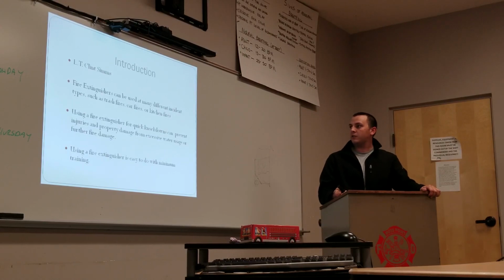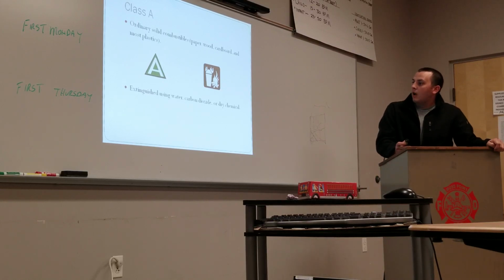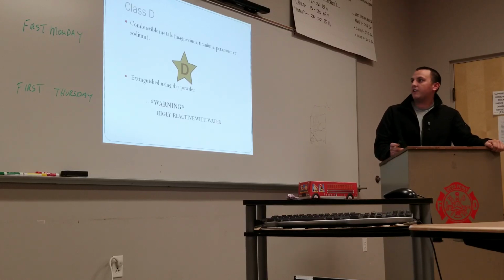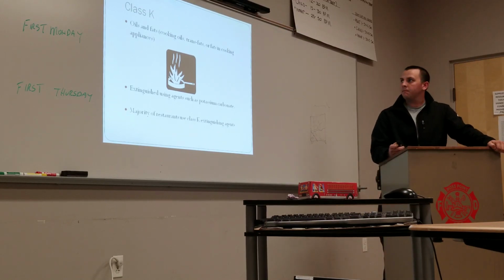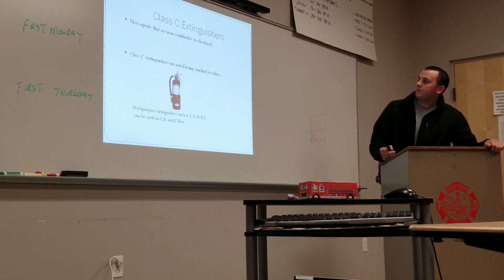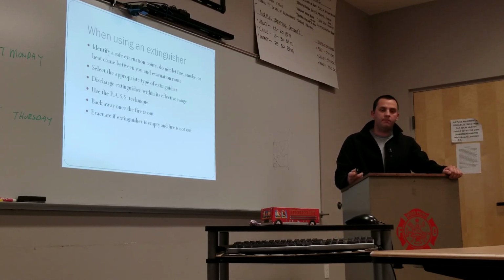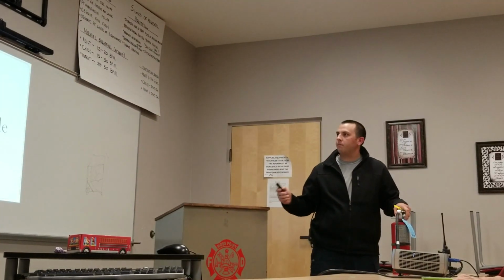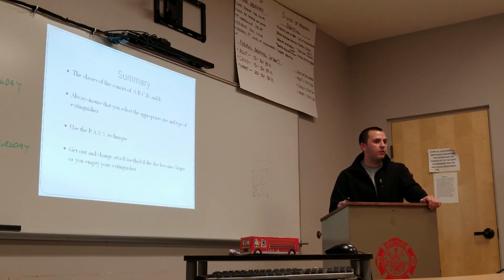Instructor presentation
Class presentation